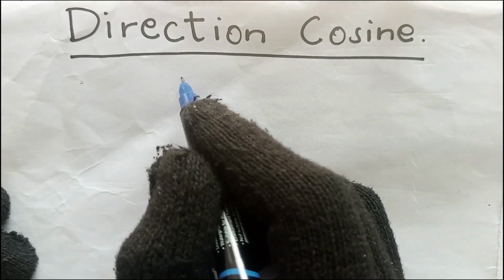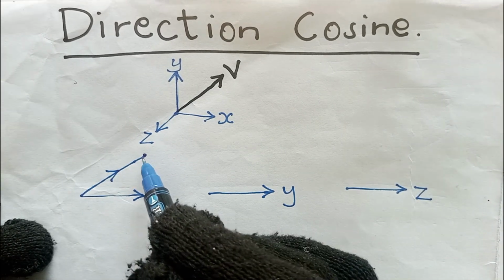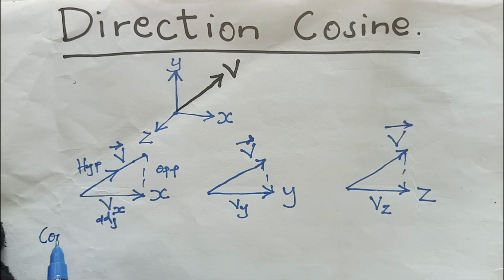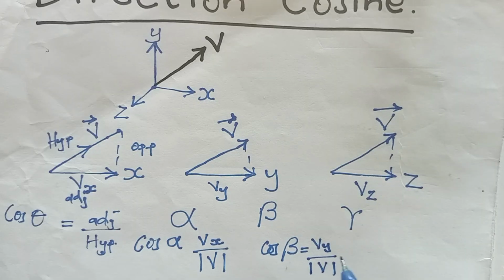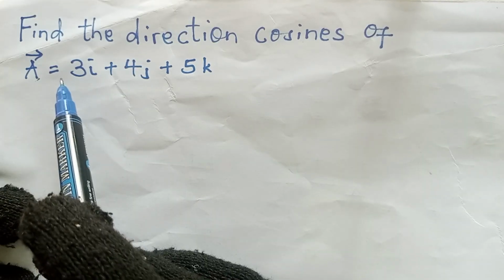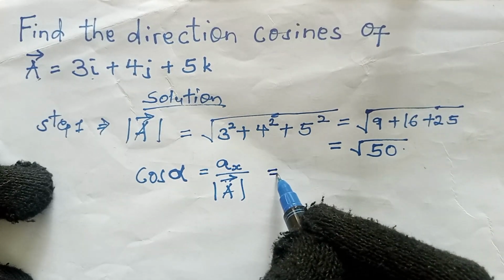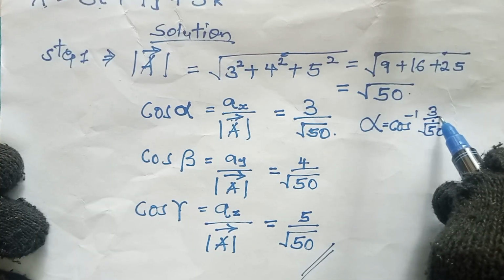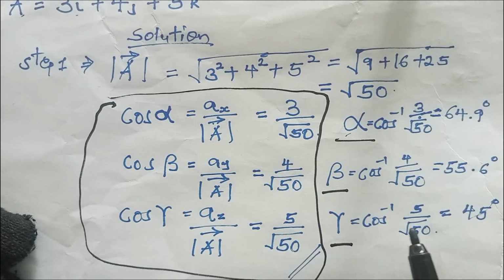Vectors: The Direction Cosines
Learn Everything you need to know about Vectors: Direction Cosine in One video.